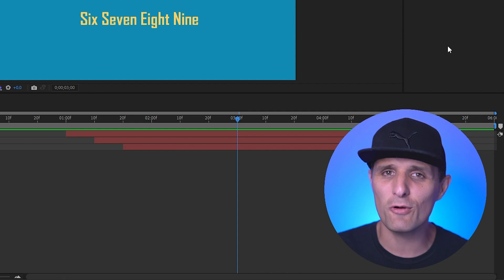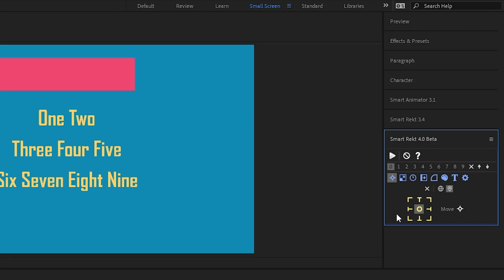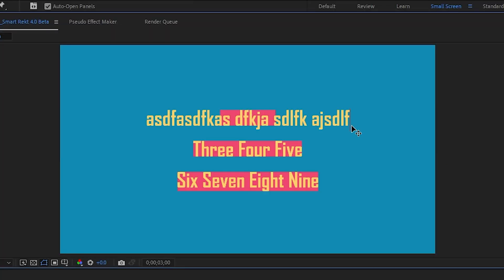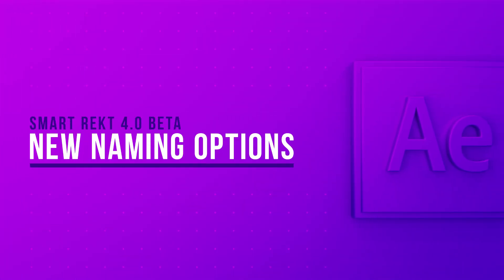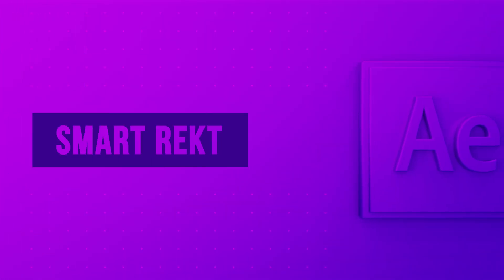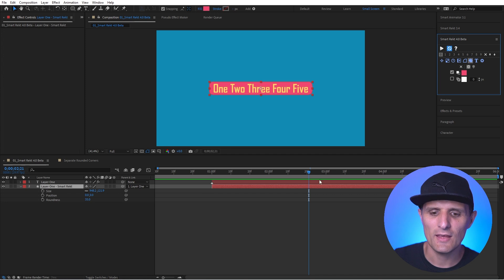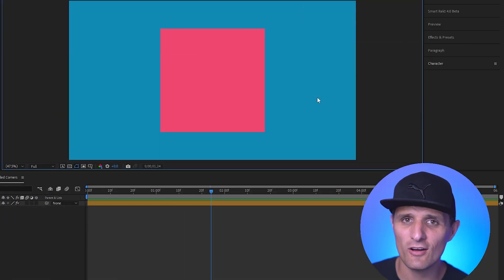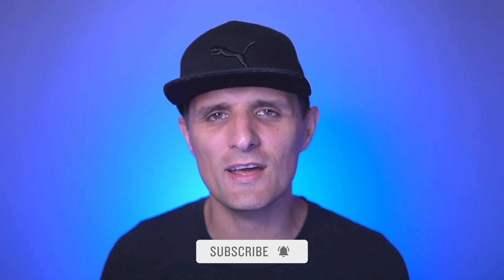New Updates for Smart Rekt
/// About:
     Smart Rekt 4.0 Beta is now available! In this video, I will show you all the latest updates.

/// How To Get Smart Rekt 4.0 Beta:
     If you purchased Smart Rekt or Smart Tools bundle from us in the past, you automatically get free upgrades. This means you also get Smart Rekt 4.0 Beta for free at ukramedia.com. Thank you for your support!

/// Chapters:
     00:00 - Introduction
     00:09 - New UI Layout
     01:32 - Anchor Point Buttons
     04:47 - New Size Options
     04:55 - Roundness Tab
     05:10 - Size At Time Tab
     06:27 - New Naming Options
     07:19 - Preferences Tab
     07:36 - Global & Local Reset
     08:08 - New UI Presets
     09:34 - Delete Button
     10:38 - Text Height Options
     11:38 - Auto Link to Parent
     12:43 - Separate Rounded Corners
     13:38 - Win & Mac Installers
     13:59 - Conclusion (How To Get Smart Rekt 4.0 Beta)